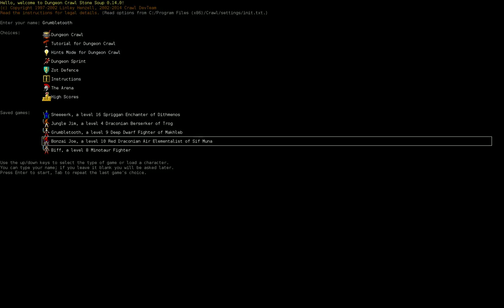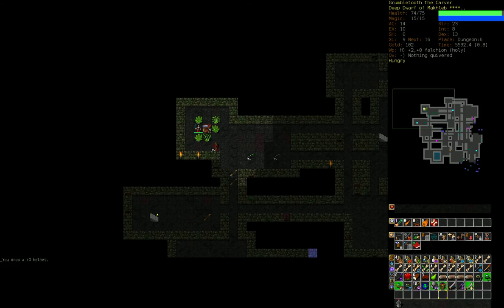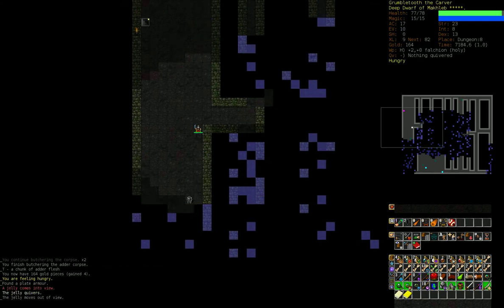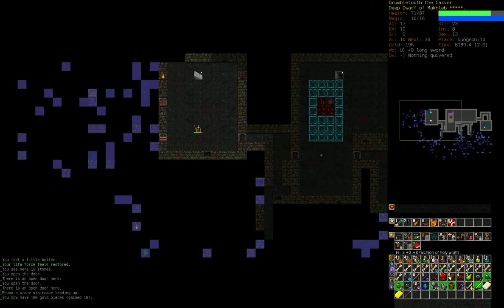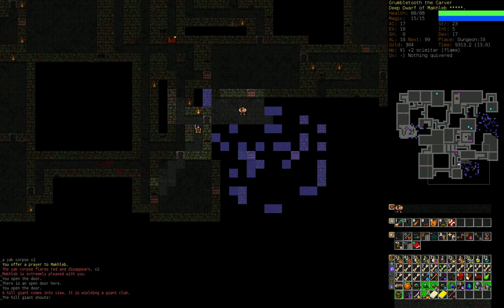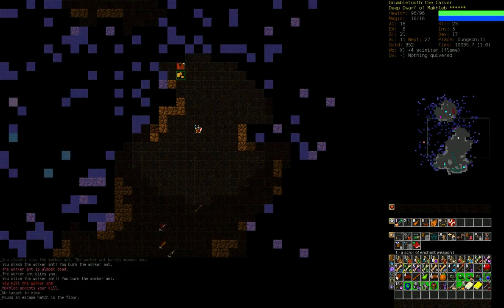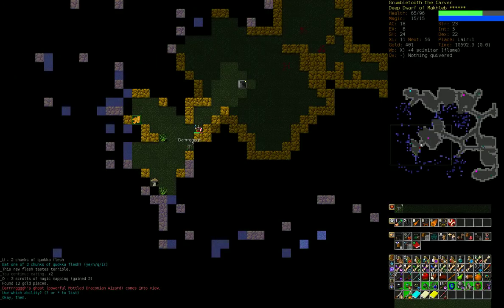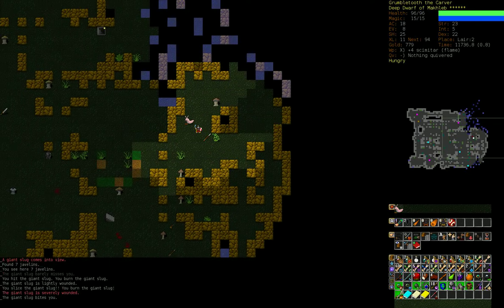Let's Play a Deep Dwarf Fighter- Grumbletooth 01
Grumbletooth has a decent start in his quest for the Orb, but will it be enough to offset his lack of healing?